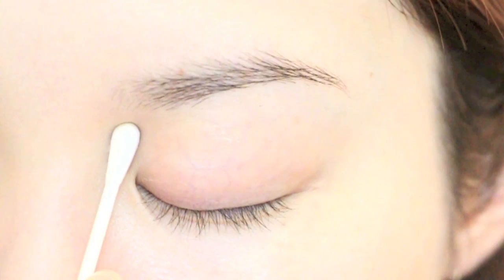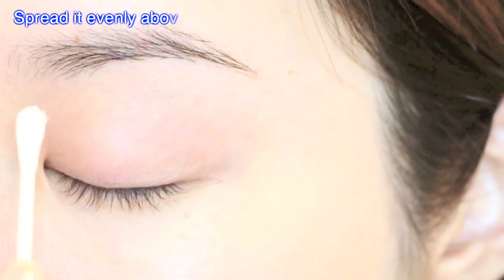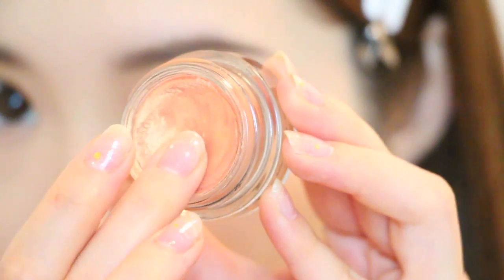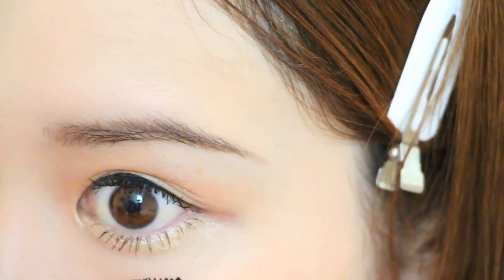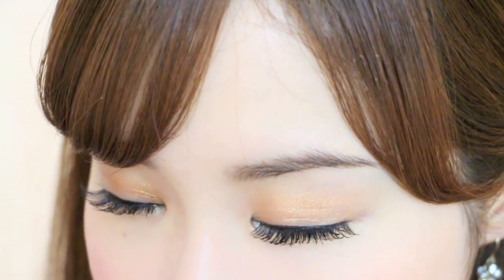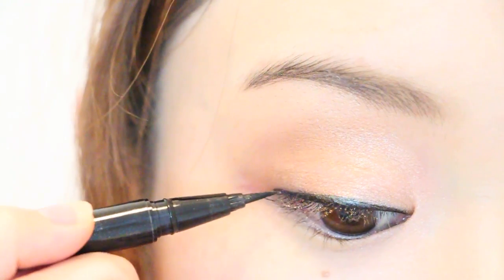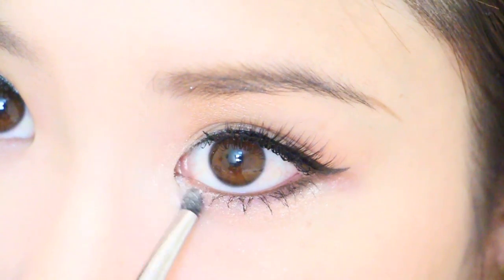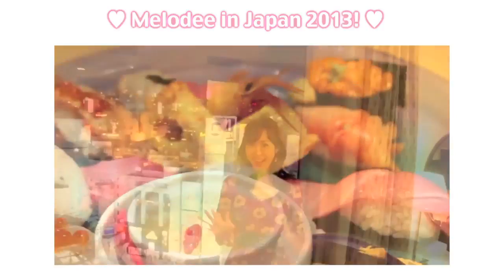How To: Get Rid of Dark Circles at Home!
♦ My Fave Everyday Items
⬇️【 *What I Used in this Video* 】⬇️

▶︎ Liquid Eyeliner
▶︎ Gold Eyeshadow Stick (drugstore from Japan)
▶︎ DUP Mascara & Lashes (#3 Sweet)
▶︎ Japanese Eyelash Glue (my fave!)
▶︎ Canmake Blush/Highlighter Duo
▶︎ REVLON Colorstay Lipstick

▶︎ Liquid Eyeliner
▶︎ DUP Mascara & Lashes
▶︎ Japanese Eyelash Glue
▶︎ Chacott Glitter Eyeshadow
▶︎ Blush (similar color here)
▶︎ Fasio Lipgloss
▶︎ Secret Beam Highlighter

【 * My categorized VIDEO PLAYLISTS for more! * 】

As always, this video is entirely Directed, Filmed, Edited, Translated, etc. by me. :)